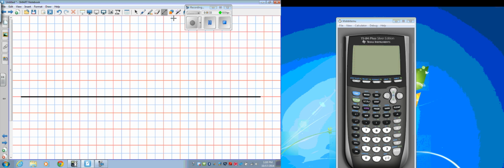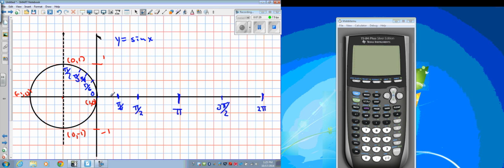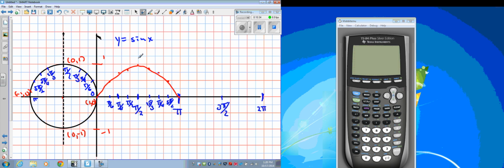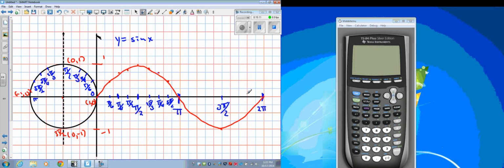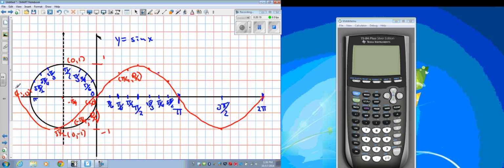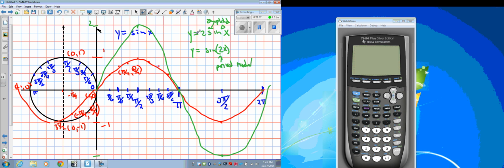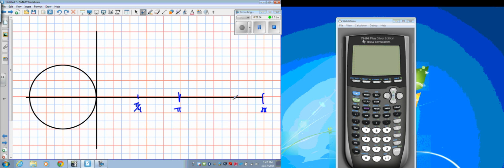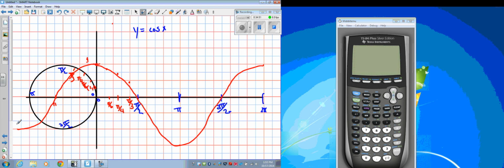Math 120 sec 4 1 video